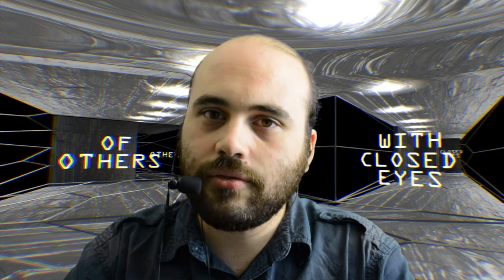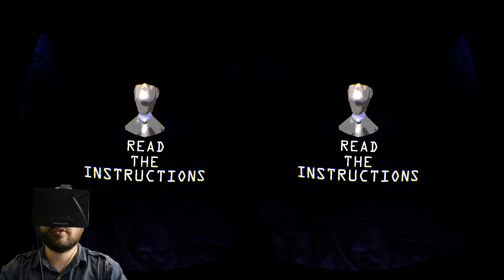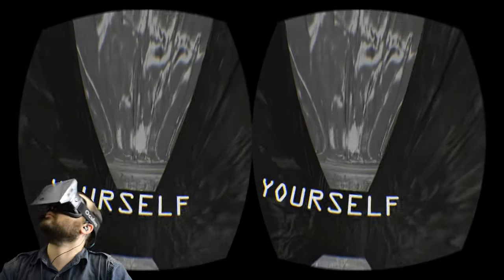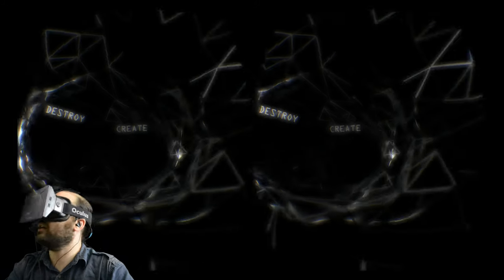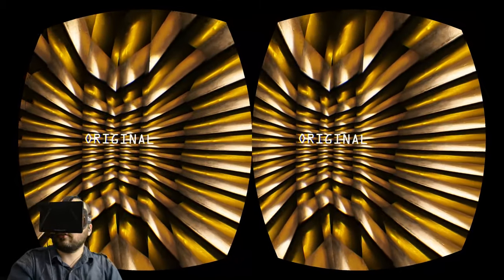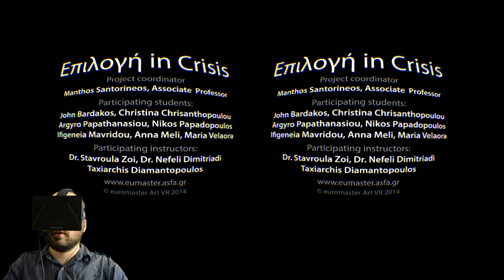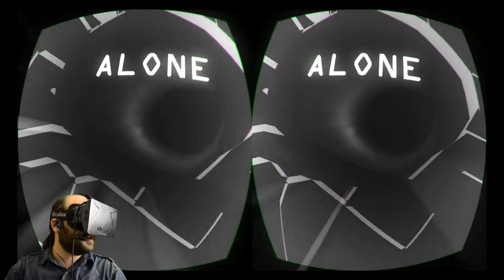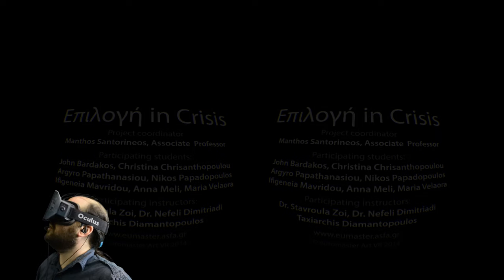Oculus Rift DK1 - ​Επιλογή in Crisis (1440p)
πιλογή (pronounced "epilogi") in Crisis is a game/art project from the Athens School of Fine Arts. We are led through a series of rooms rendered in an abstract art style and must make a decision about who we are as people in each one. I run through it twice. Get it and rate it here:

Resolution note: The video is recorded at 2560x1440, but in the Rift Development Kit 1 (DK1) I see it at only 1280x800.